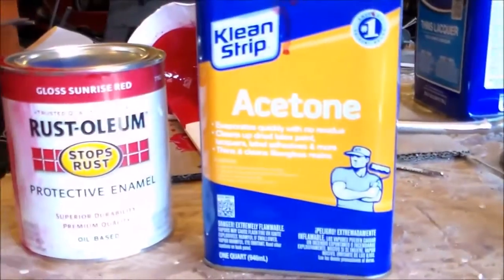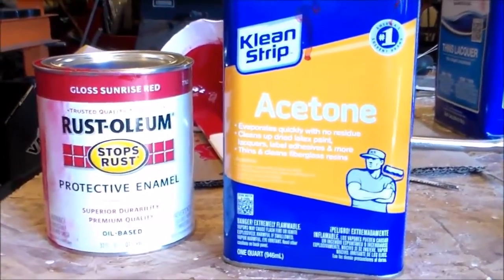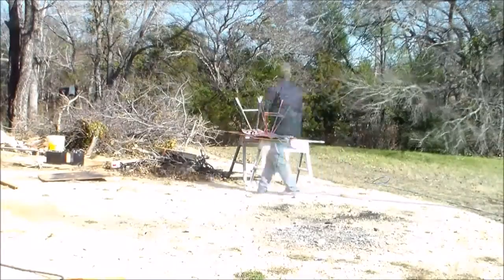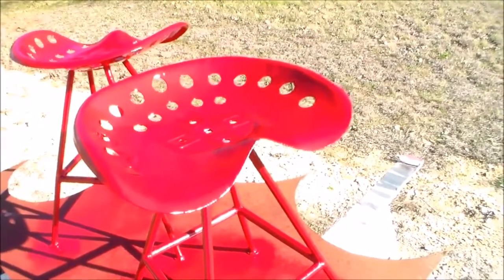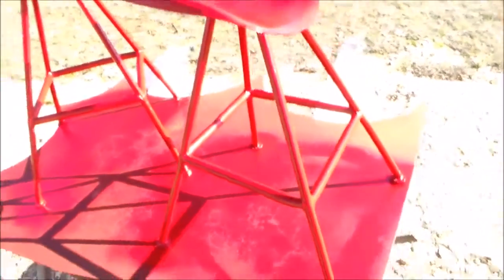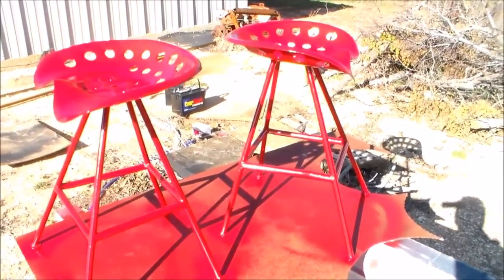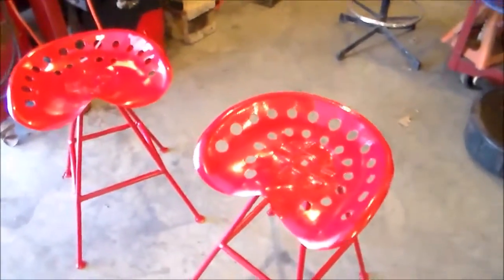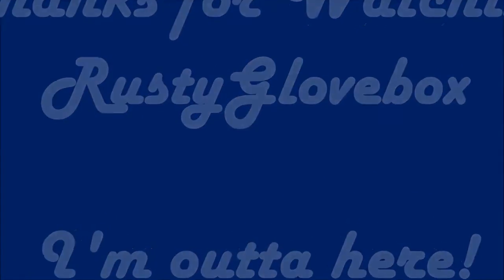Estate Sales With Trophy Wife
Spent the morning with Trophy Wife going to estate sales. Collected several treasures to bring home. Milk Glass, needle work, Christmas display and 2 plow seat stools.Had fun and enjoyed the day.